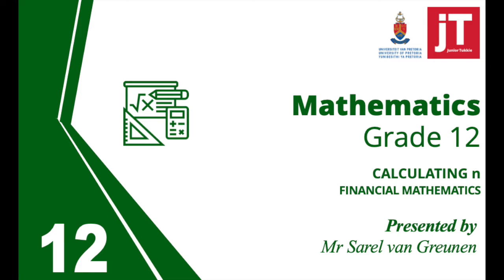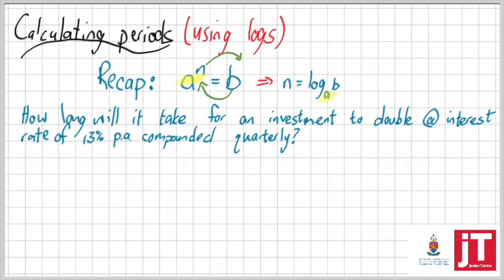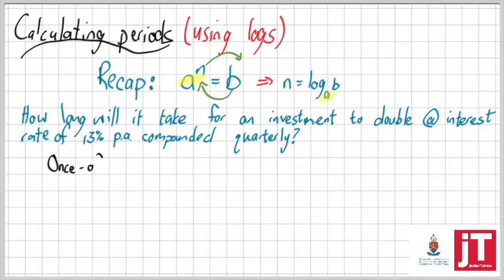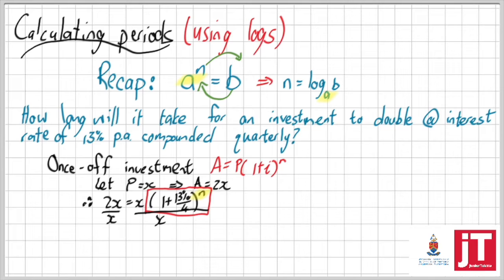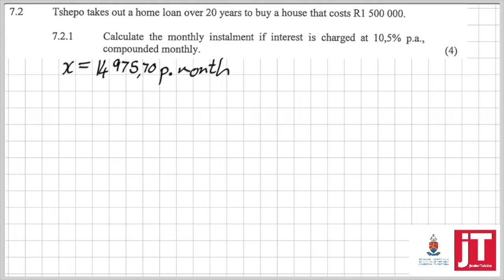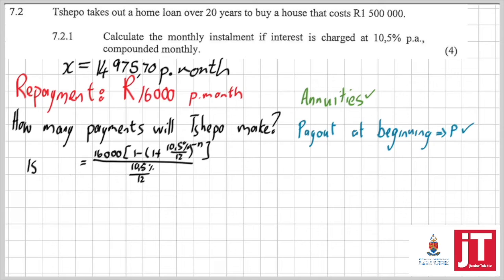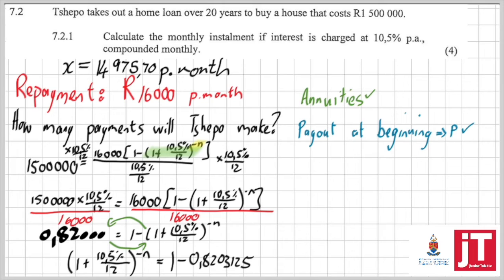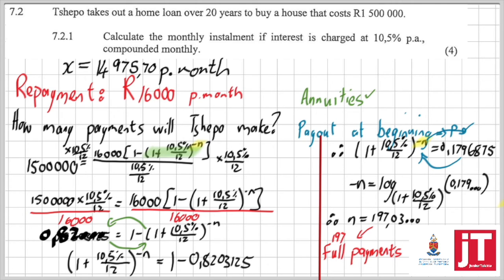9 Gr 12 Mathematics - Financial Maths - Calculating n